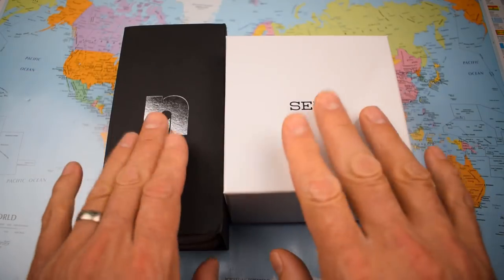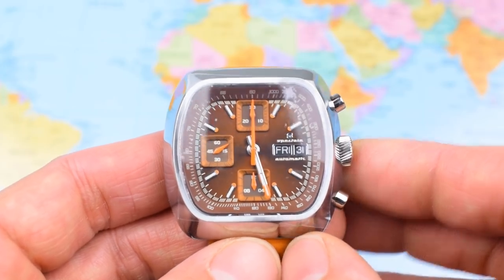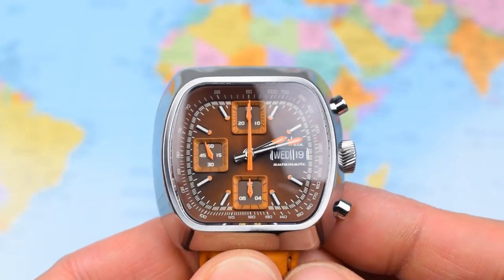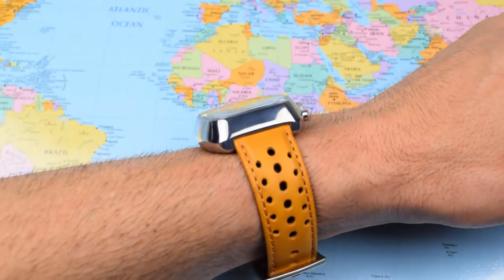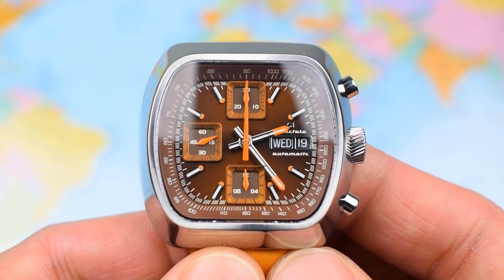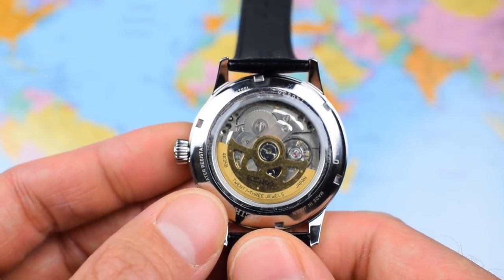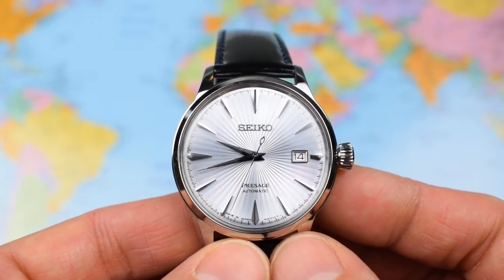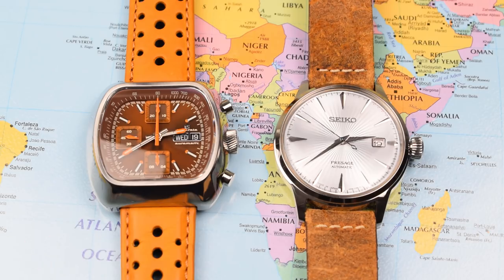Double Unboxing! Straton and Seiko!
*CHECK OUT THE AMAZING VALUE ‘CHINESE SPECIALS’ ON GEARBEST!!*

I have been a naughty boy and picked up a pair of new pieces for the collection. Well, not that naughty as you will find out. Thing is, I have previous for flipping Cocktail Times in short order. Will this one last? Cheers, JOMW.